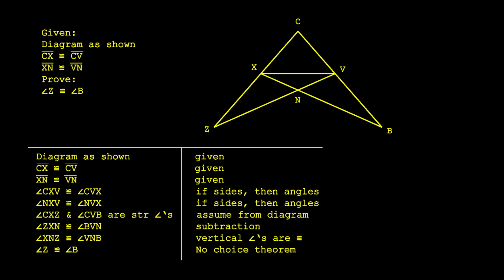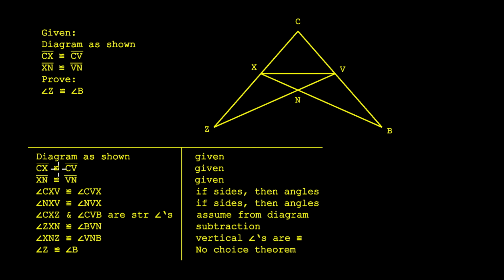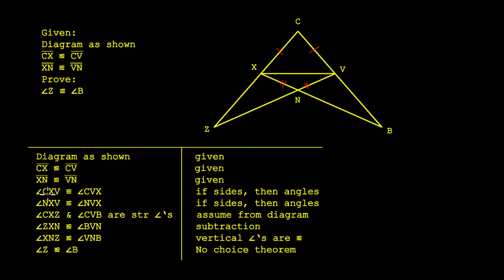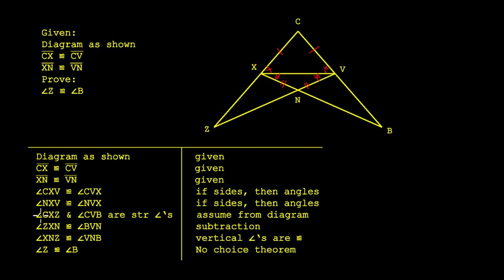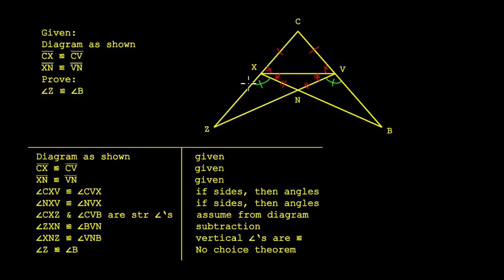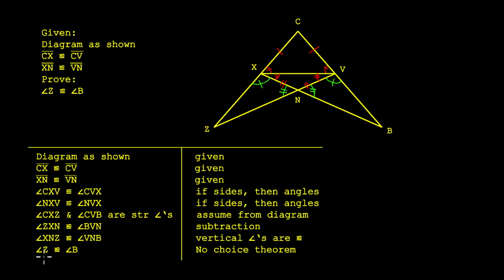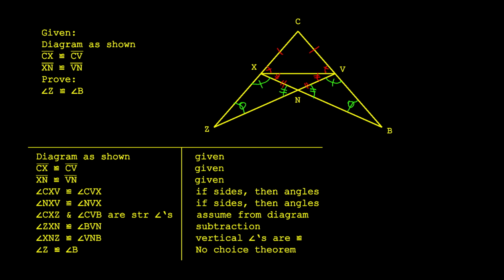Proof Isosceles Triangles and No Choice Theorem Level 3 of 4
This video presents a mathematical proof involving the no-choice theorem and isosceles triangles, building on fundamental geometry principles. We establish congruences and angle relationships to demonstrate key isosceles triangle properties. This math proof is designed to enhance understanding for students.

The problems in this playlist show how to think about triangle theorems, and theorems and formulas pertaining to polygons.